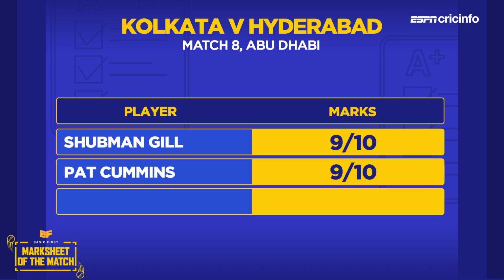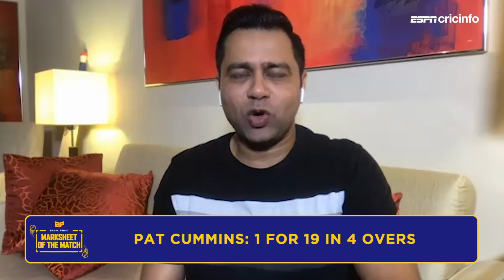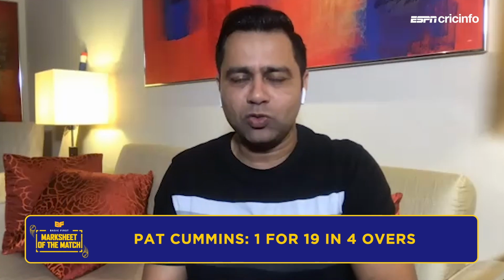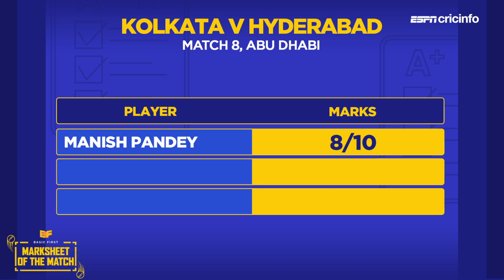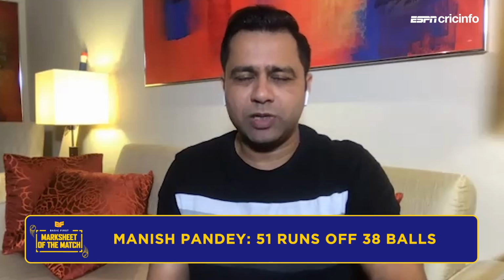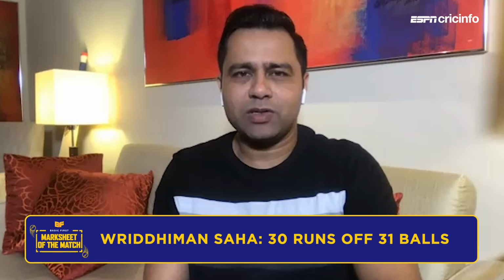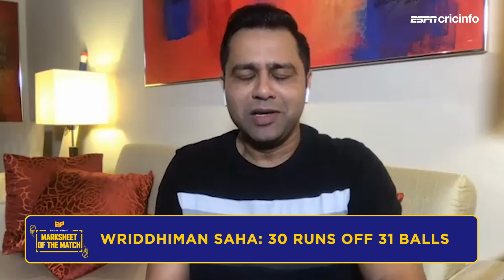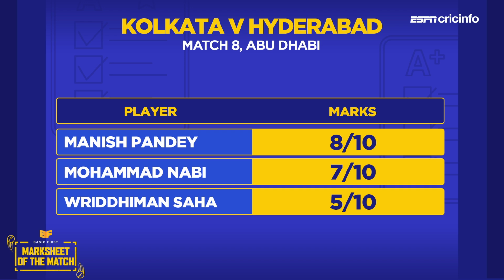How many players does Aakash rate ten on ten? | Kolkata v Hyderabad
Aakash Chopra goes through the top performers from Kolkata's 7-wicket win over Hyderabad